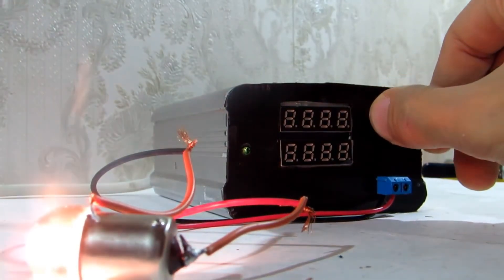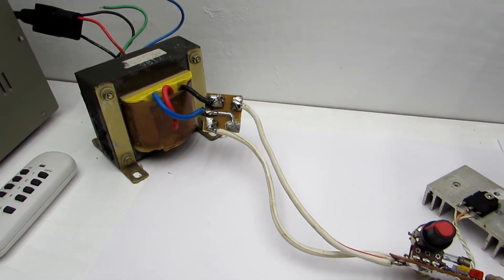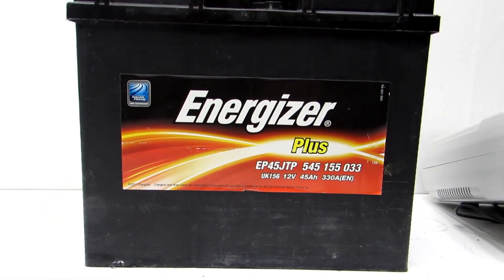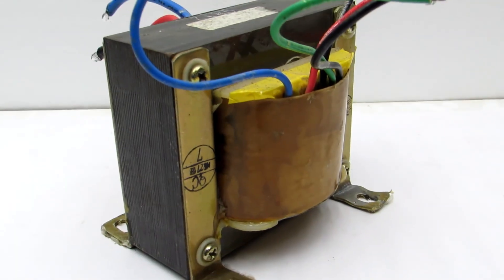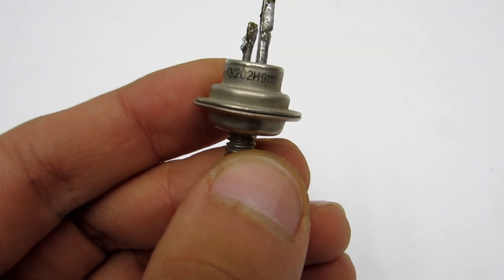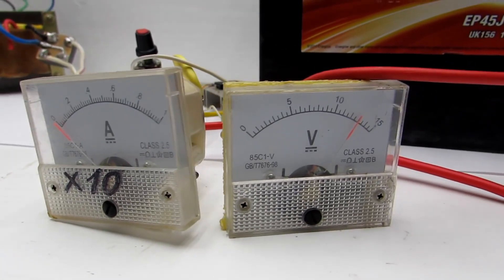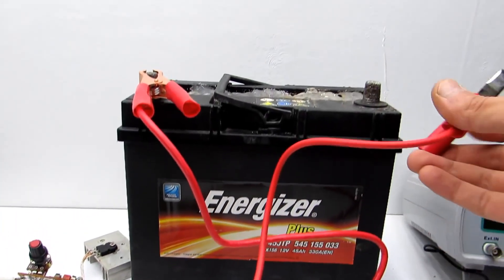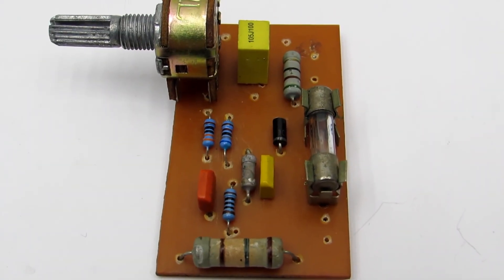DIY simple charger for car batteries